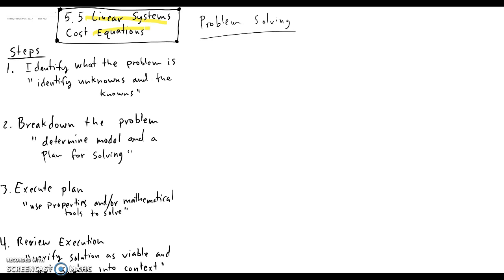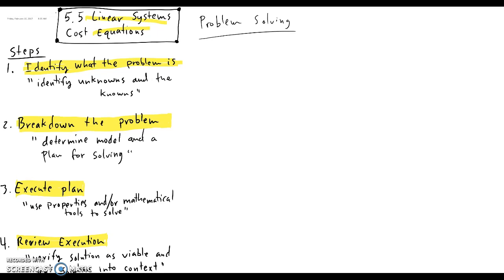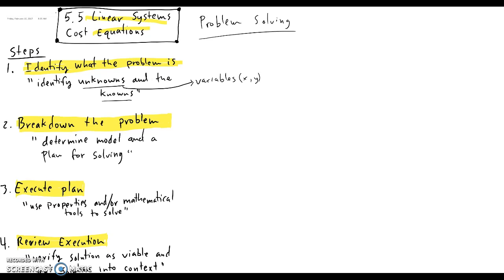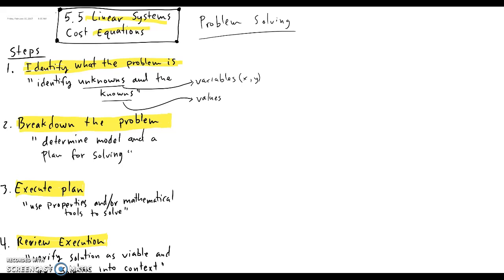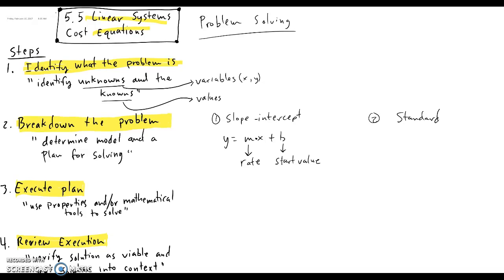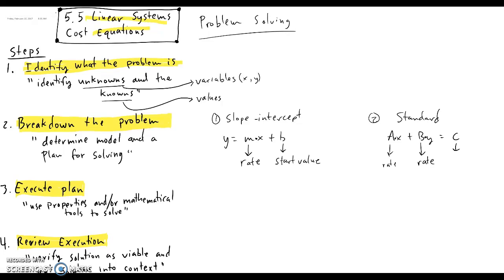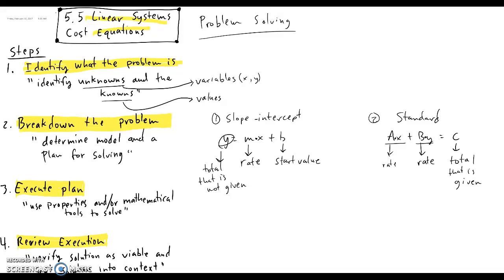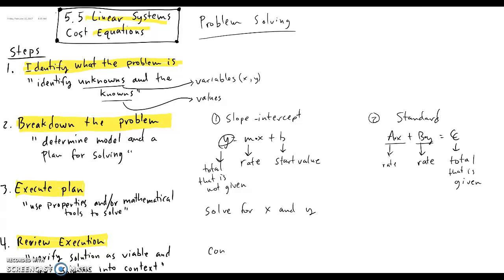How to setup problems for solving Linear Systems | Algebra